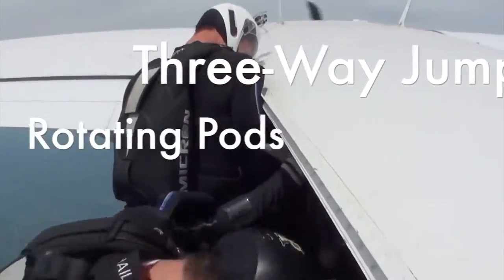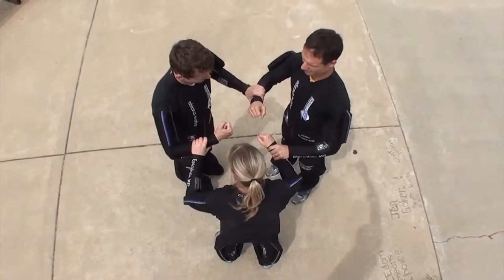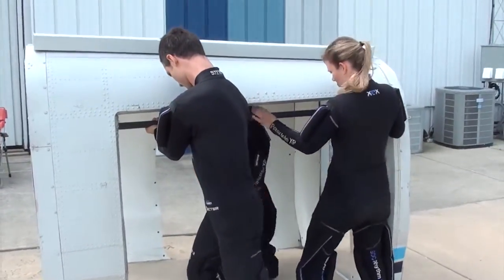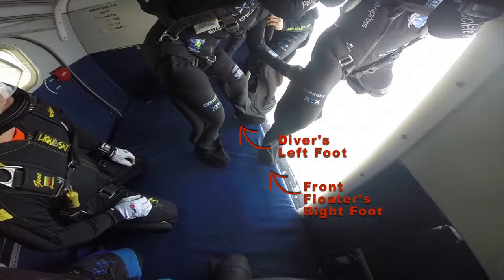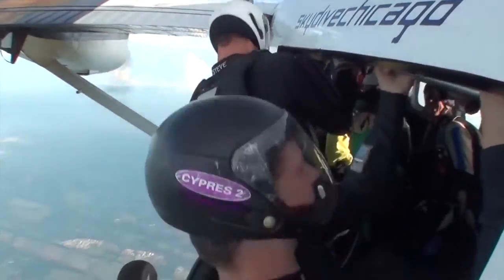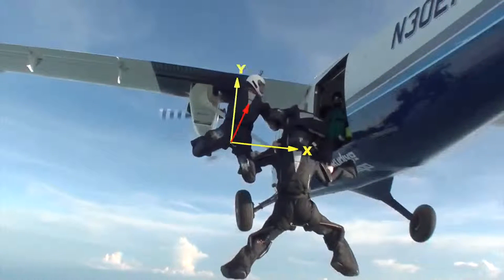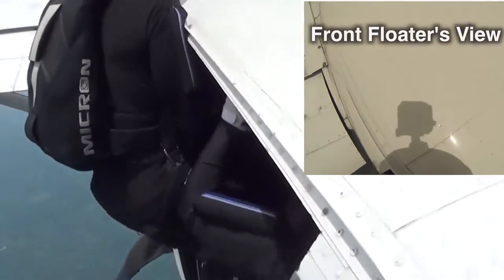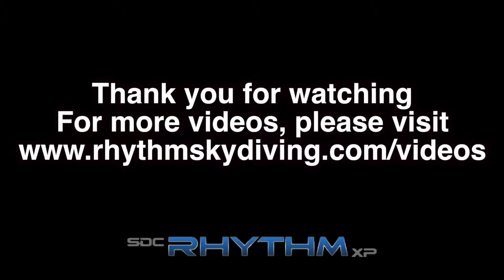Rhythm 3way Jump 4: Rotating Pods - with exit description